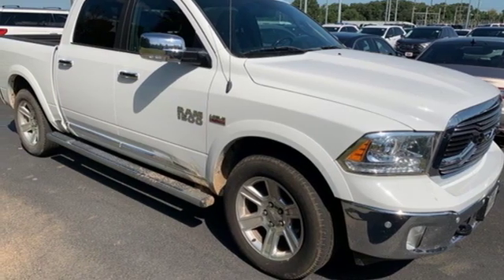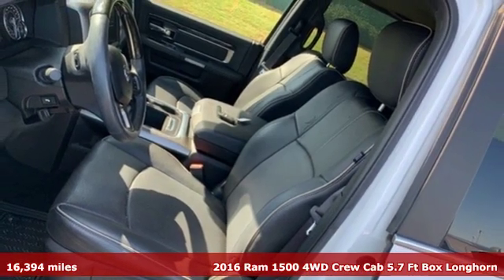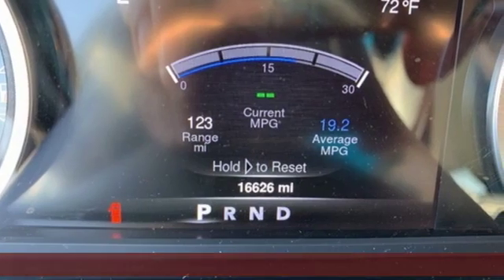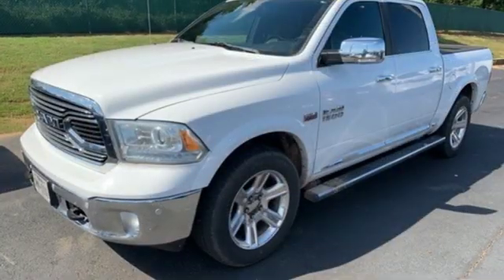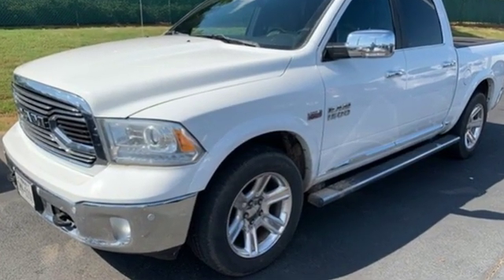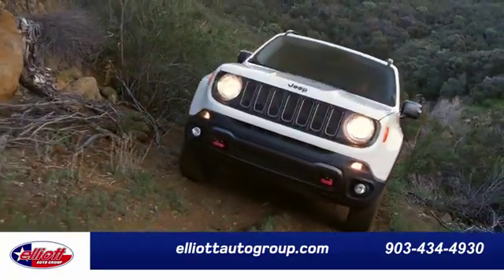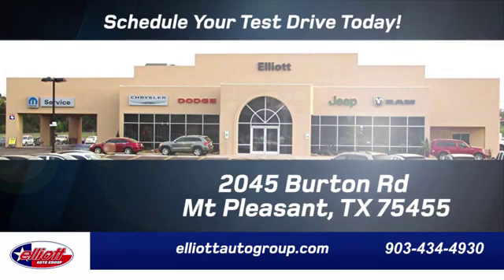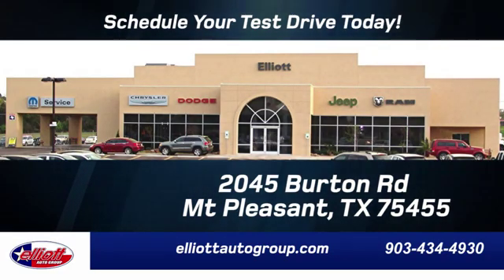Used 2016 Ram 1500 Mt Pleasant TX Sulphur Springs, TX F7446A - SOLD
Year: 2016
Make: Ram
Model: 1500
Trim: Laramie Longhorn
Engine: HEMI 5.7L V8 Multi Displacement VVT
Transmission: 8-Speed Automatic
Color: White
Mileage: 16394
Stock #: F7446A
VIN: 1C6RR7PT3GS102677

Address:
2055 Burton Rd.